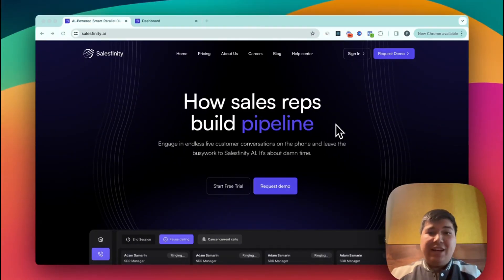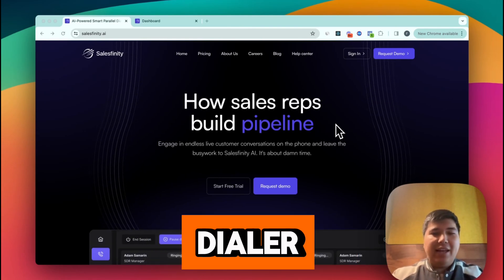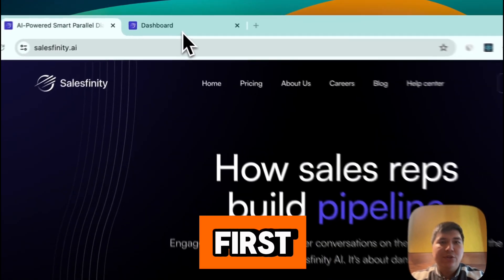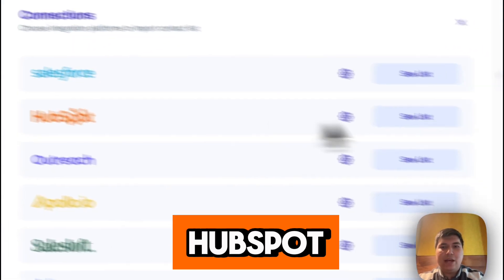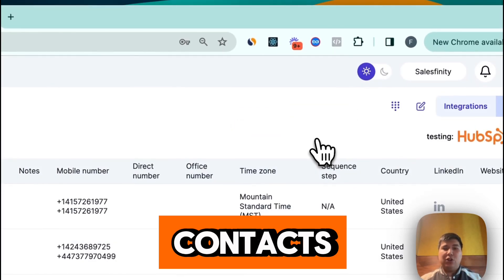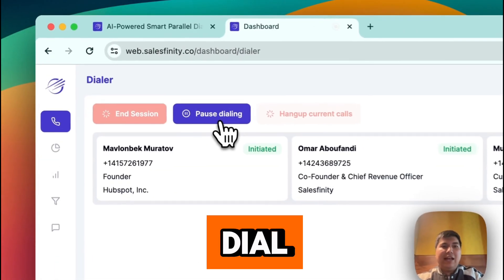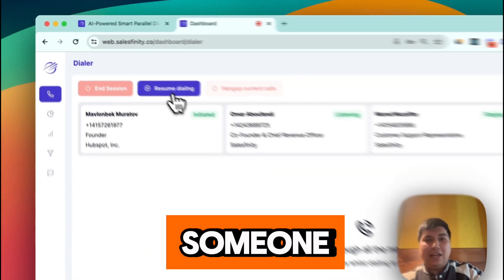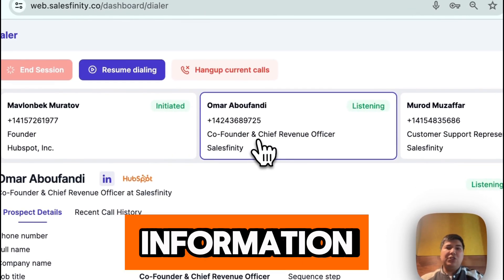How To Make 100 Cold Calls in 27 minutes with HubSpot?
Here's how to make 100 cold calls in 27 minutes

and speak with 8-10 live prospects

Using HubSpot with Salesfinity AI Parallel Dialer

In these 2 simple steps:

- 1-click import contacts from HubSpot to Salesfinity

- Hit "Start" on Salesfinity

That's it. It's that easy.